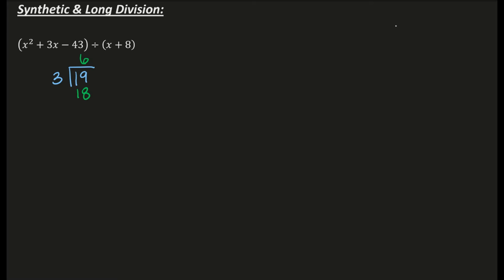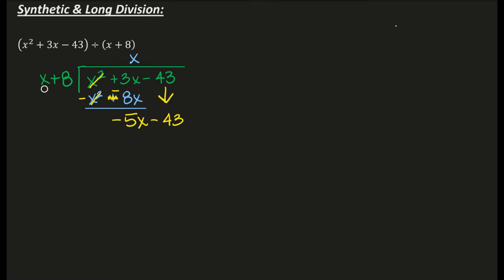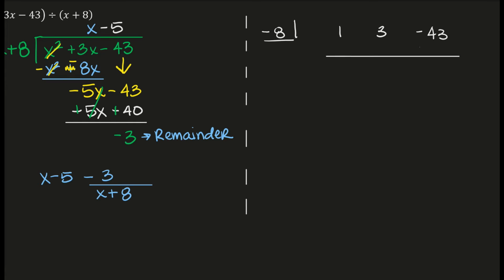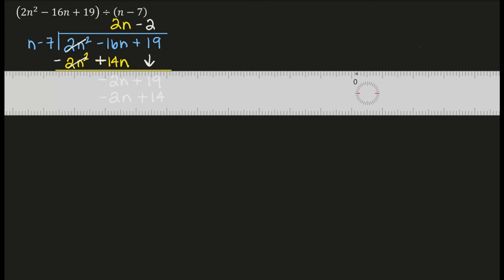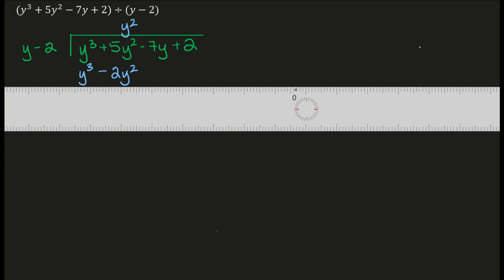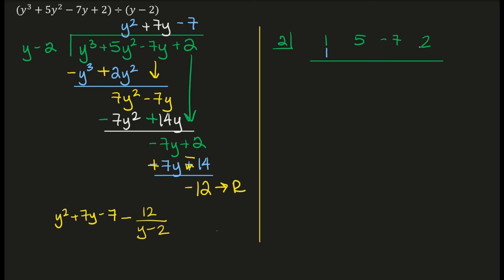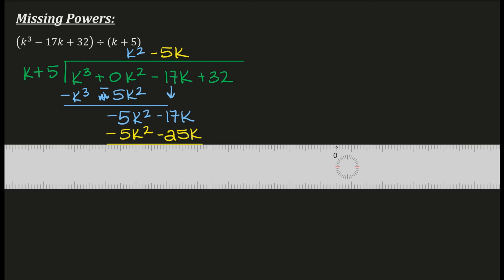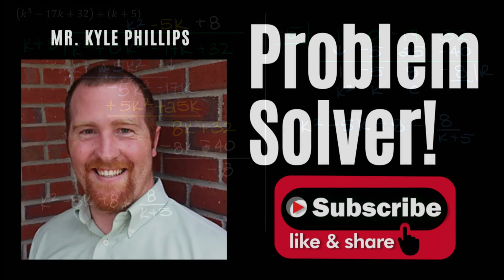Synthetic & Long Division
In this video I cover how to divide polynomials using synthetic and long division. I also cover an example of dividing with a missing power.

I apologize ahead of time for the sound quality. My mic was giving me trouble.